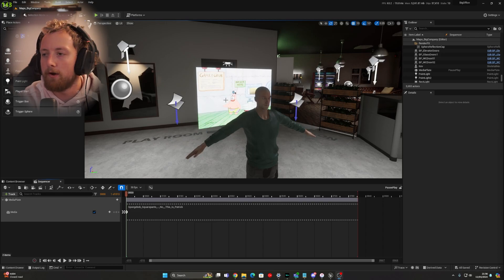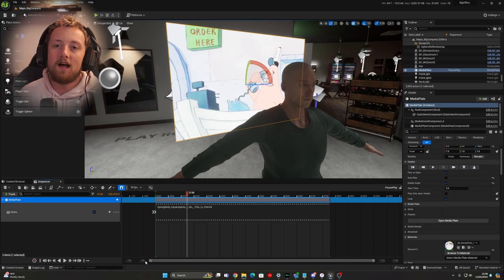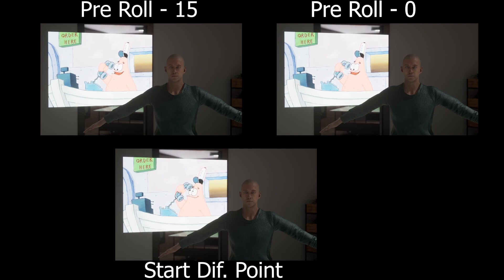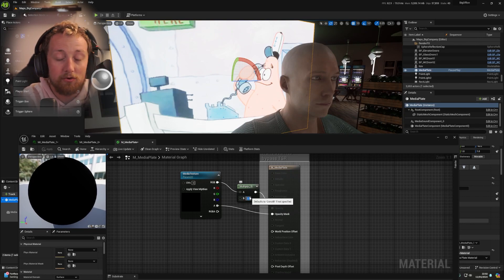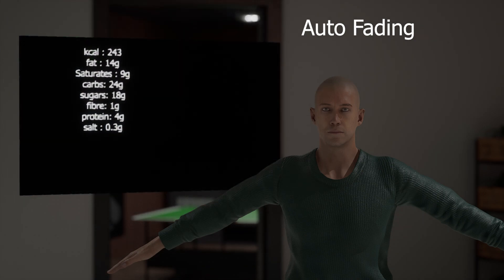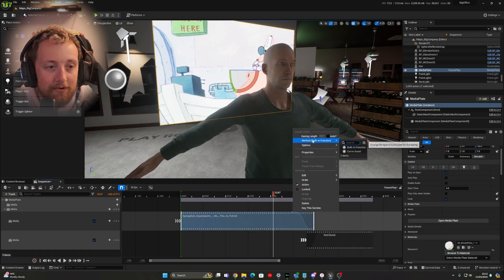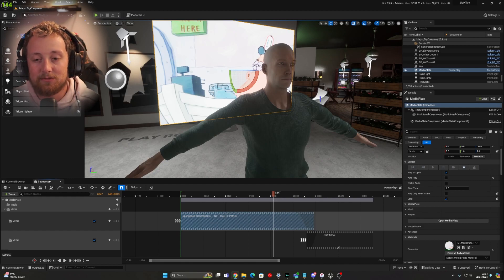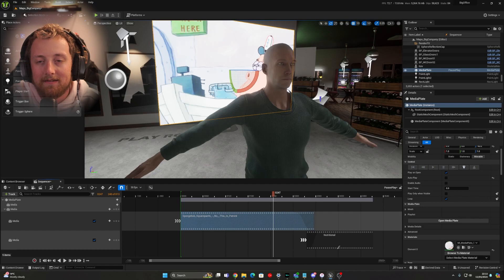5 Fixes For Your Media Plate Issues! [Unreal Engine 5 Tutorial]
In this video I will be going through 5 crucial things that can fix issues regarding the Media Plate ( In a rendering situations / Cinematics ) ! These are issues such as pausing and playing as media plate, getting light to emit from the screen and cross fading different videos together ( as well as many more)! These are a collection of things I've generally had issues with but there has not always been a lot of documentation for them, hence why I am making this video :)

This is only the tip of the iceberg and i really did not know how much to add but i might just make a bunch more of these because i have so many things that i know aren't well documented but i can sorta show how to fix them, especially when certain tutorials are so sparse anyway. Let me know what issues you have and i can try and help you :)

Timestamps:
00:00 Intro
00:07 Pausing In Sequence
01:16 Pre/Post Roll
02:40 Lighting With Media Plate
04:38 Crossfades
06:18 Green Bars I Video